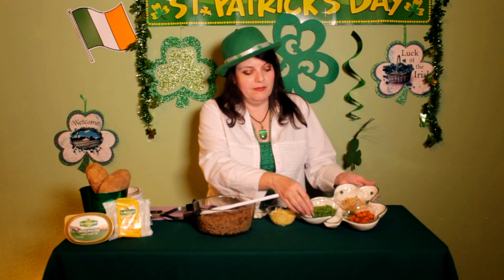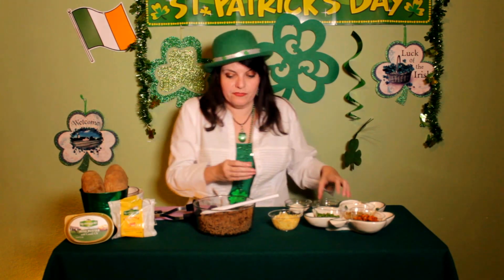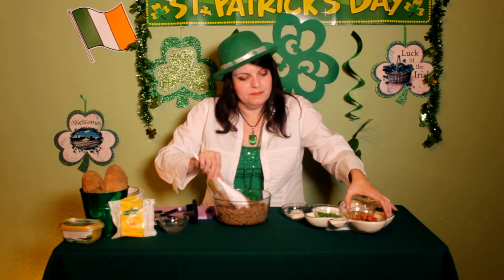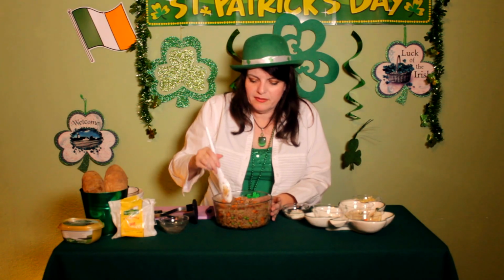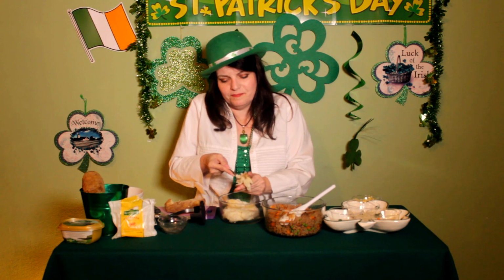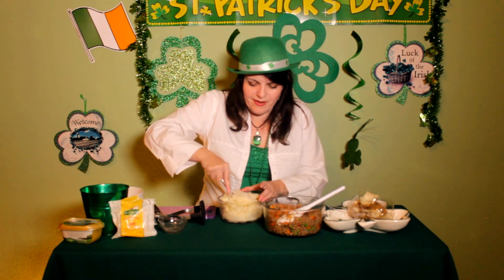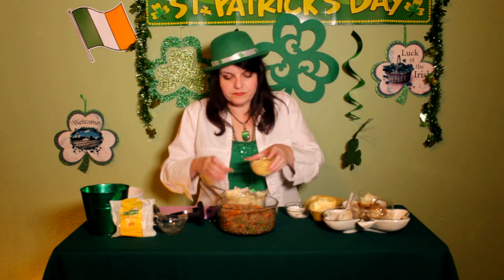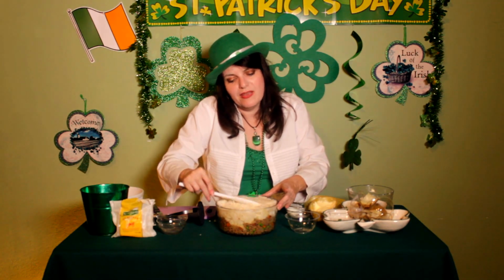Happy St. Patrick's Day with Indie Annie Jones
Celebrate St. Patricks Day with some home made Shepherd's Pie!  Easy and quick recipe for you to share with your family this year.
Happy St. Patricks day!!!
Ingredients
1 1/2 lb meat (in my example ground lean turkey)
3 large potatoes (pierce potatoes on all sides before microwaving)
1/2 cup white onions chopped and carmalized
1/2 cup carrots cubed and cooked slightly til softened
1/2 green sweet peas (frozen or fresh)
1/2 cup Dubliner or Tillamook cheese from Kerrygold farms
1 tbsp of sour cream
1 tbsp Kerrygold Irish butter
pinch of salt and pepper to taste
1 tbsp of Worcester sauce as per your liking